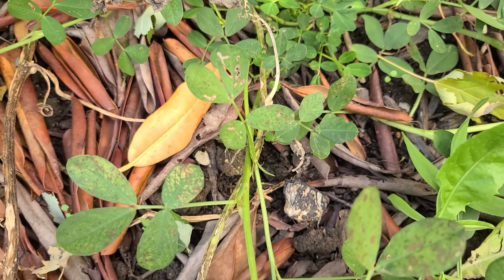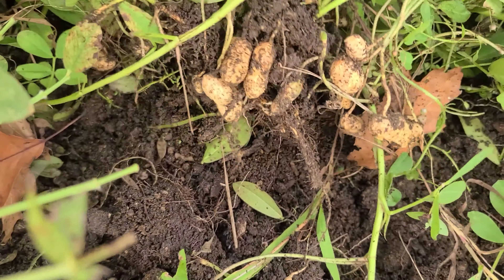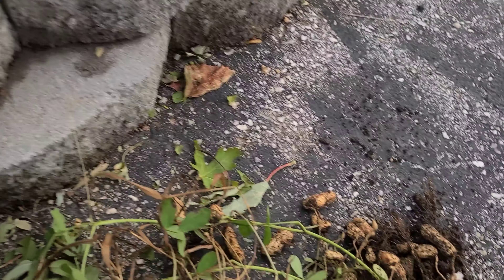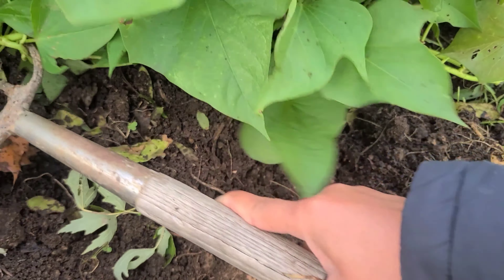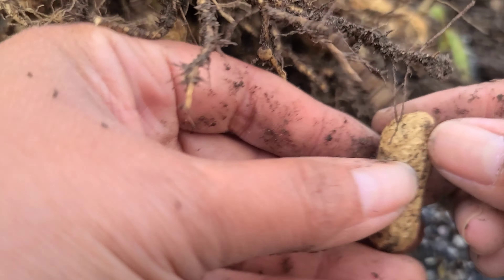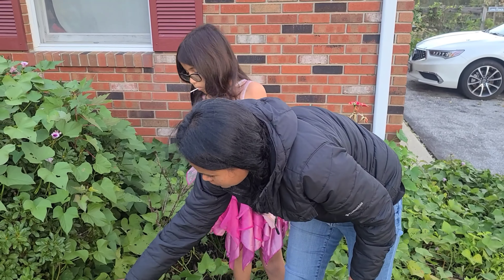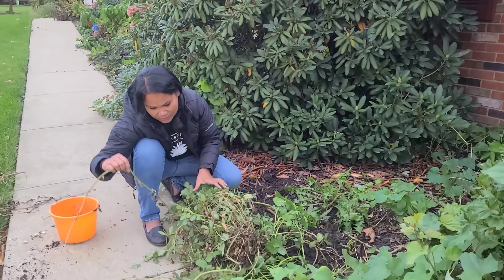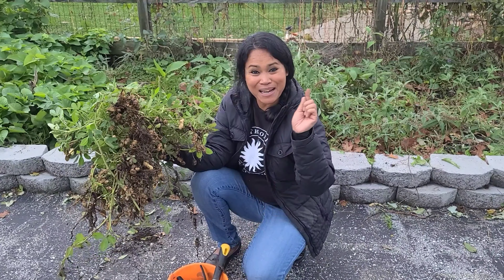Khmer USA Backyard Gardening Harvesting Peanuts | Easiest Way Picking Peanuts By Hand | My Garden